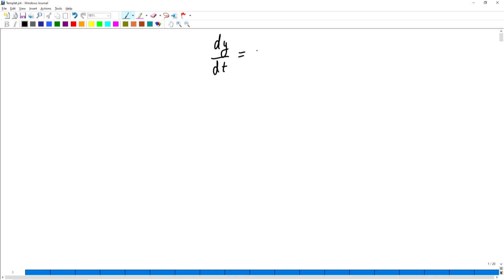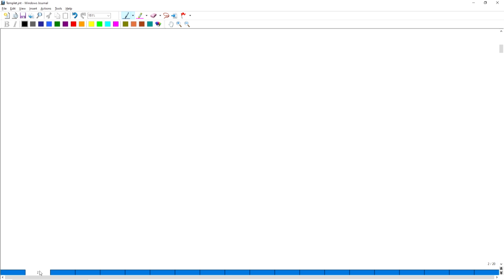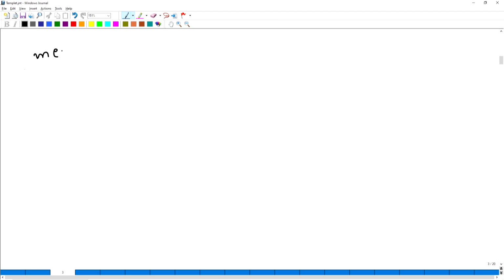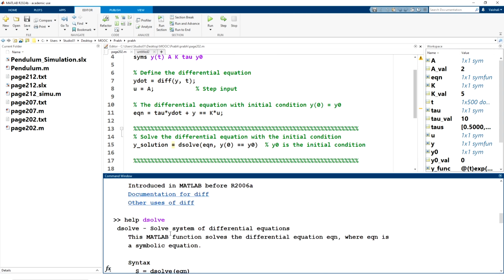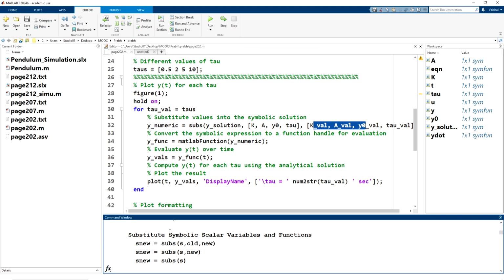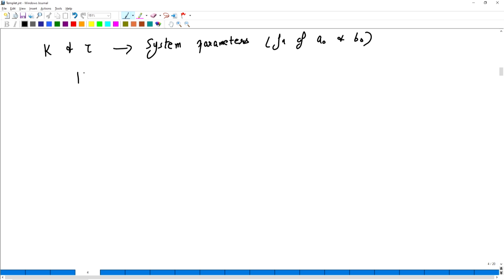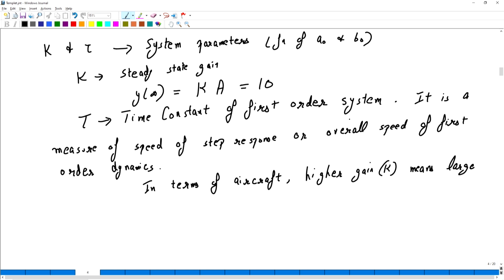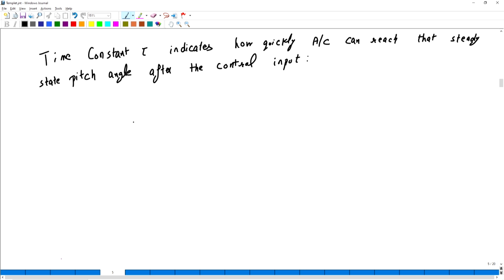Lecture 50: MATLAB implementation of first order systems